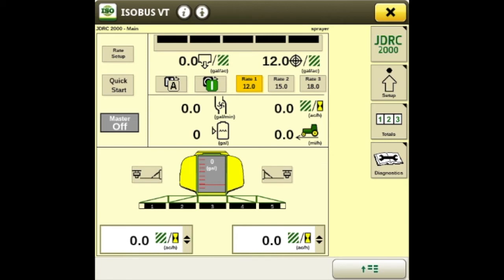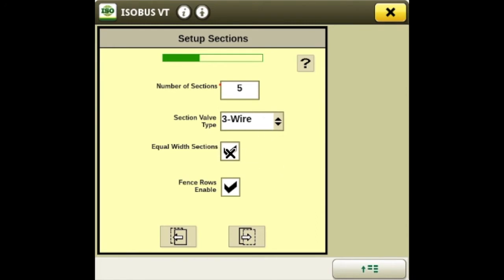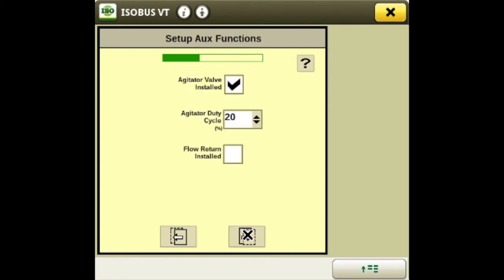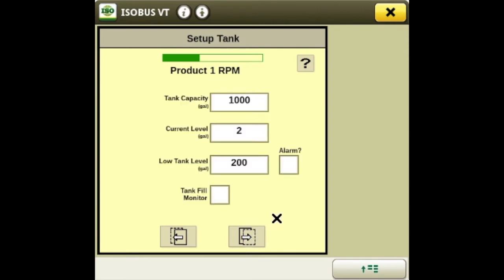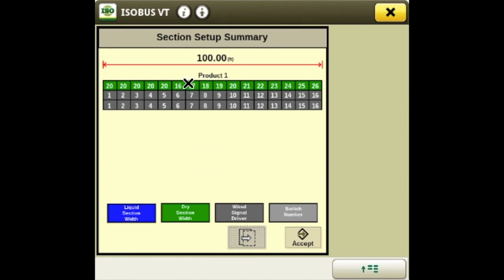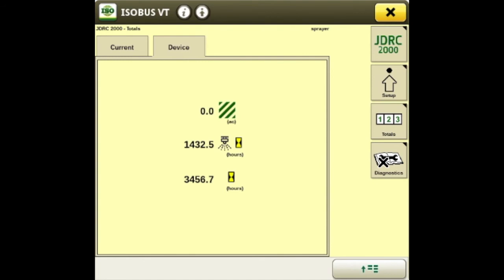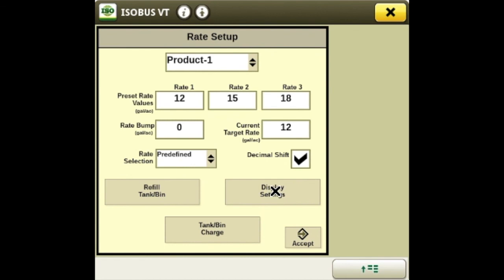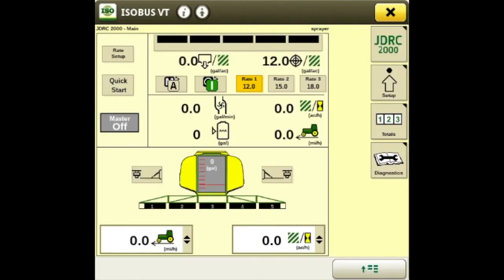John Deere Rate Controller 2000 for a pull-type liquid sprayer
Learn how to set up a John Deere Rate Controller 2000 for a pull-type liquid sprayer.